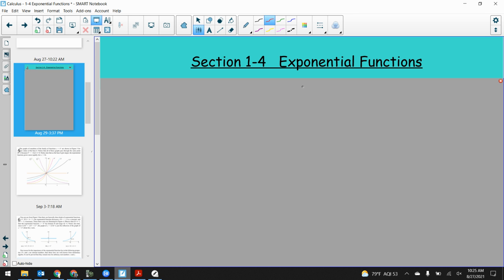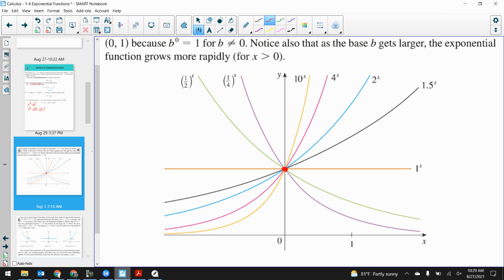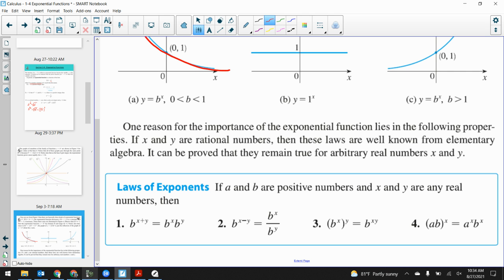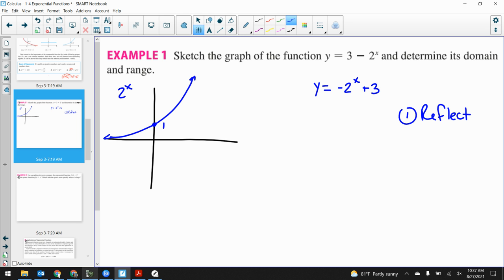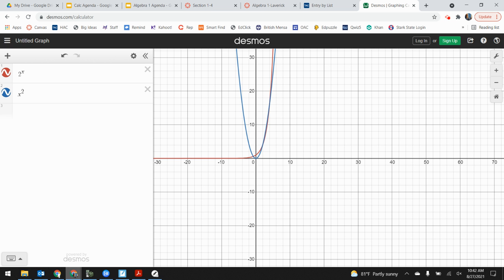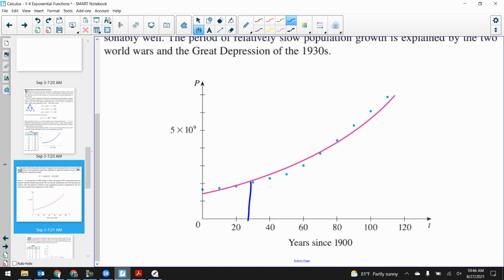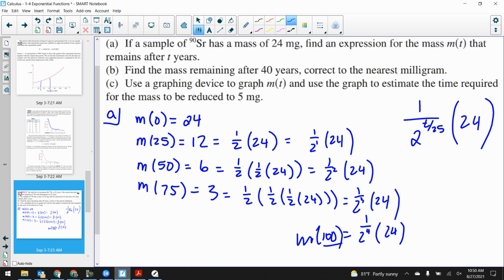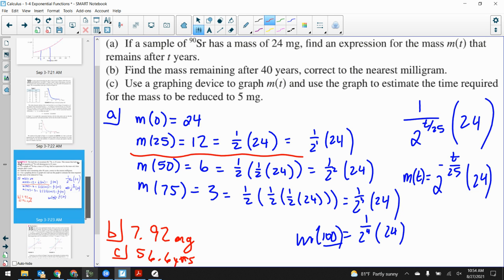Calculus: Section 1-4 Day 2: 8-27-21